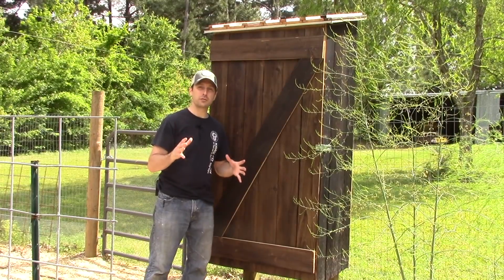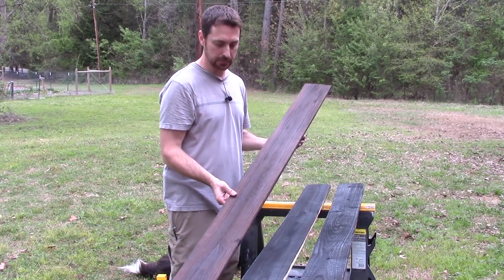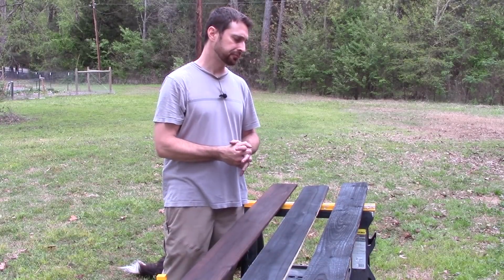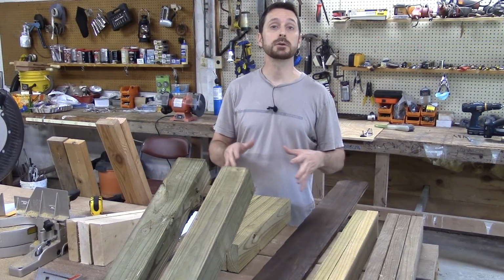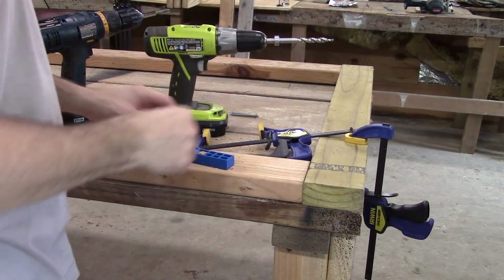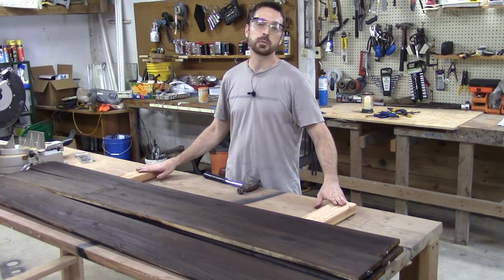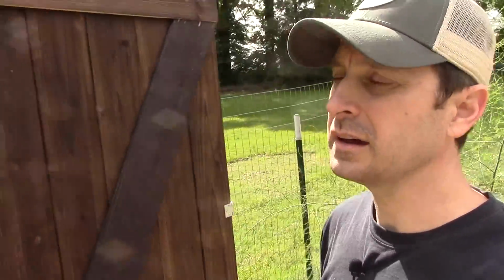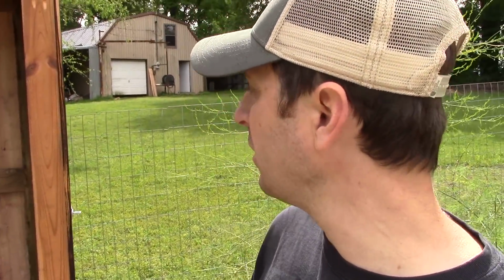Shou Sugi Ban/Yakisugi Traditional Japanese Way To Preserve Wood With Fire - Garden Shed Build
This video is a double feature. We show you the shou sugi ban or yakisugi technique of burning wood. This process preserves the wood making it weather resistant, pest resistant, fire resistant, and rot resistant. This traditional Japanese technique also give the wood a beautiful antiqued look bringing out the grain in amazing ways.

We also show you how to make a compact and unique garden shed to store your much needed go to garden tools in your garden for fast access. This shed is based on the dimensions of a cedar fencing slat. This is done for cost reasons.

Love our channel? Please support us for Free by checking out some of our favorite recommended tools and parts in our Amazon store